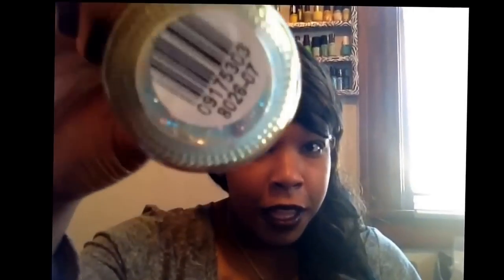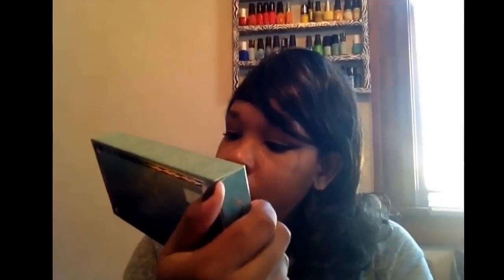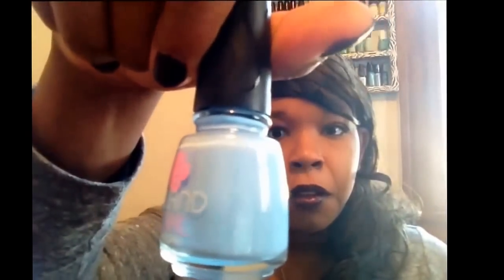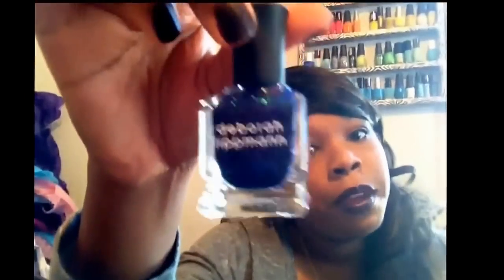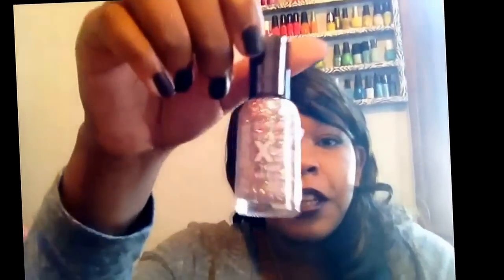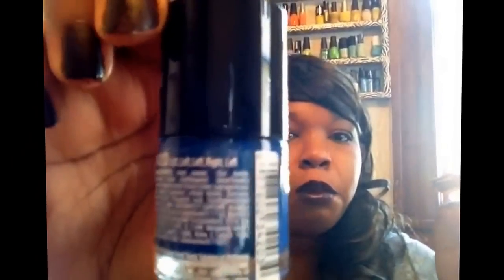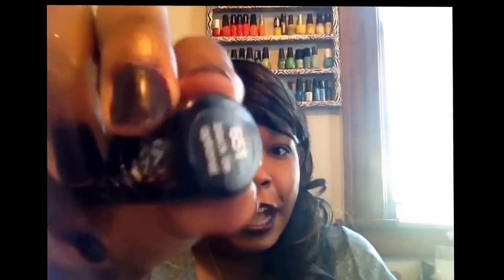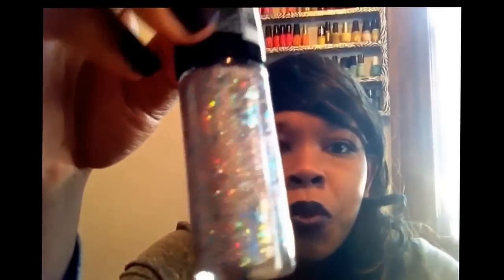Nail polish Haul Huge with new Hard Candy Polish!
If you want to write me:
Mary Sky